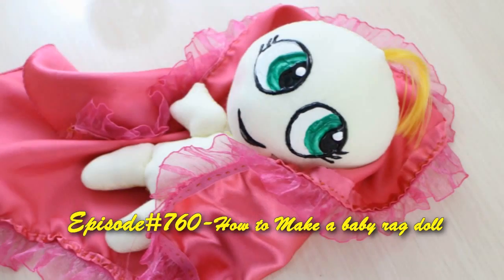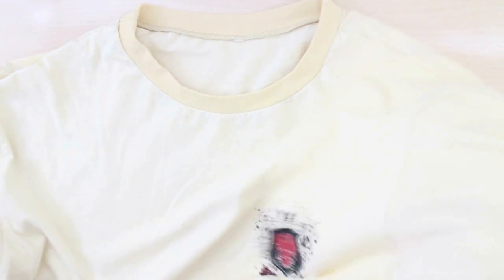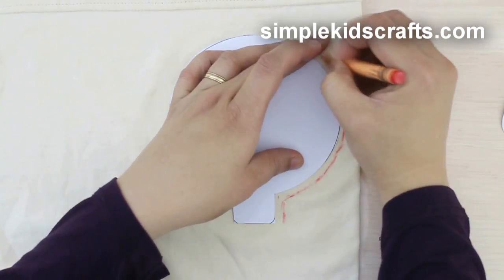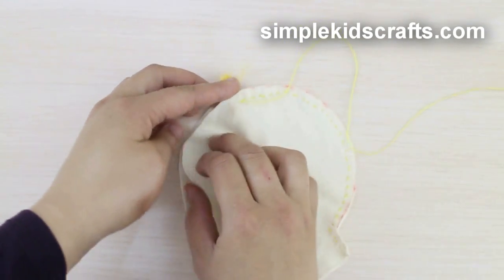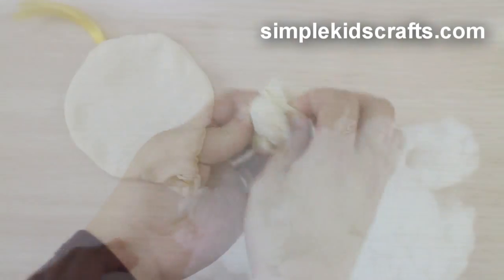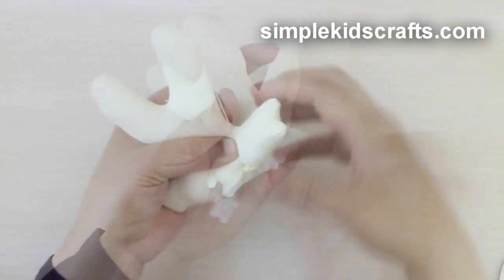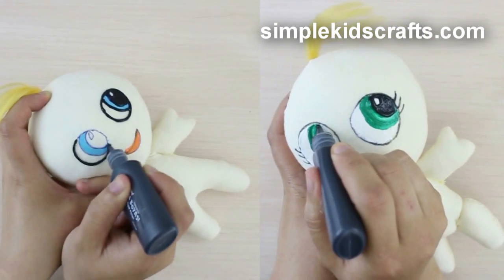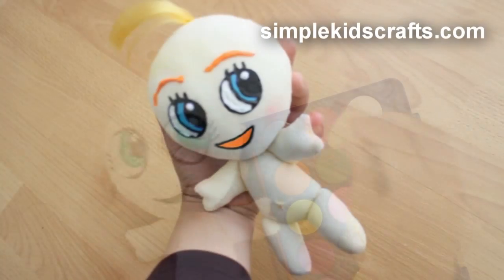How to make a cloth doll baby- Doll Crafts - simplekidscrafts - simplekidscrafts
In this episode we will be making a rag doll using and old T-shirt. I got inspired by the Waldrof dolls as well as the Corolle Les Beedibies babies series and the tv shows pocoyo and Pepe.
We will use a pattern that can be downloaded from our website simplekidscrafts.com

XOXOXO,
Merve